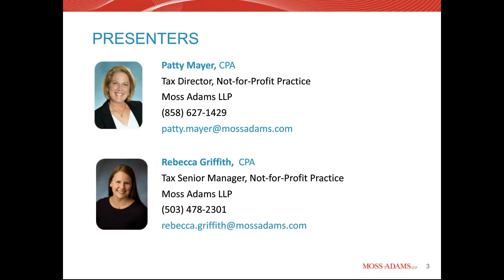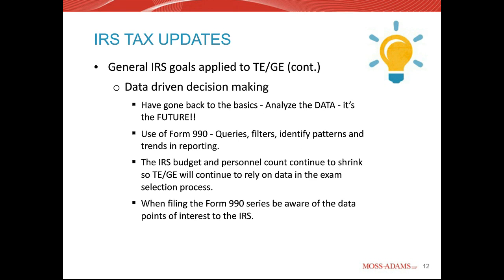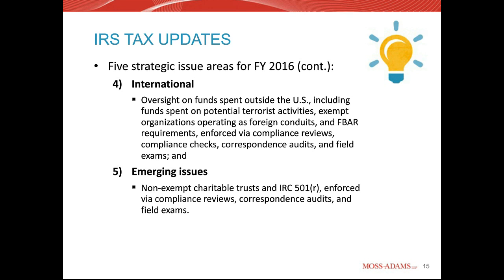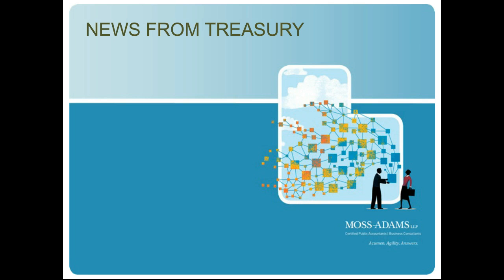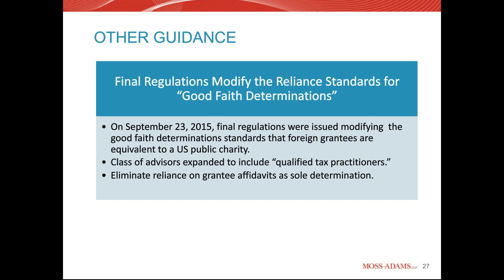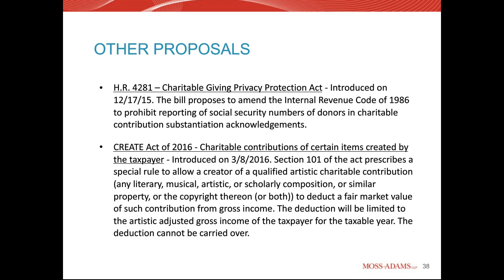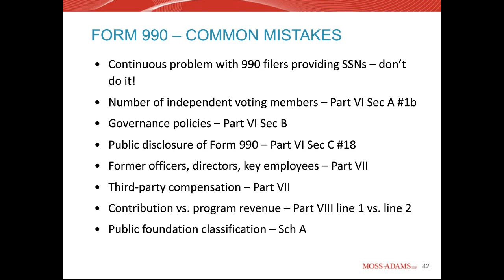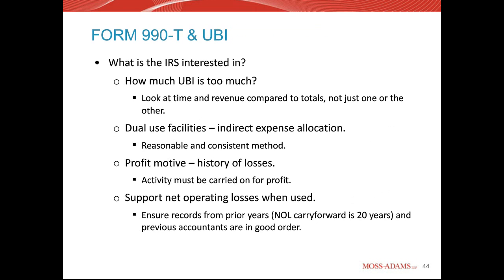Not-for-Profit Tax - Spring 2016 Update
A Moss Adams webcast, presented by Patty Mayer, Tax Director, and Rebecca Griffith, Tax Senior Manager, on June 16, 2016.

Fresh from attending the 2016 Representing & Managing Tax-Exempt Organizations conference in Washington, DC, we recap the latest information affecting exempt organizations. Join us for this webcast where we will present updates from Treasury and the IRS, including:

•New Congressional initiatives affecting EOs
•What to expect in IRS/Treasury guidance programs
•Current developments in impact investing
•Current UBIT developments
•IRS exam activity and areas of interest